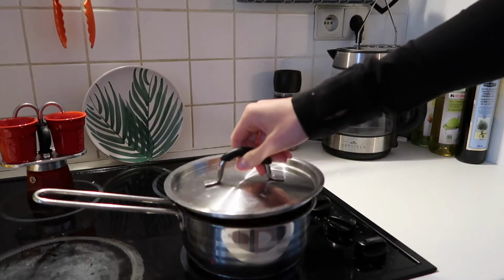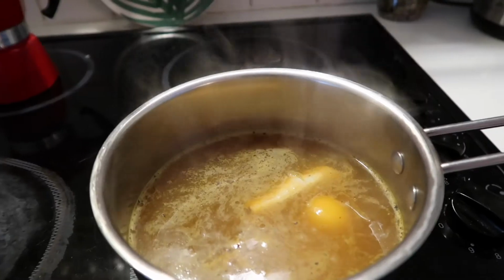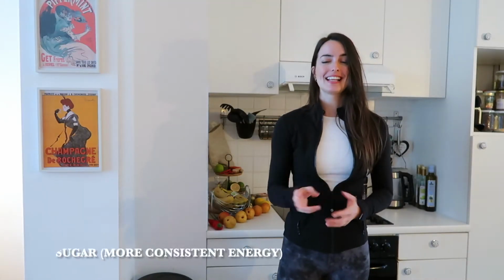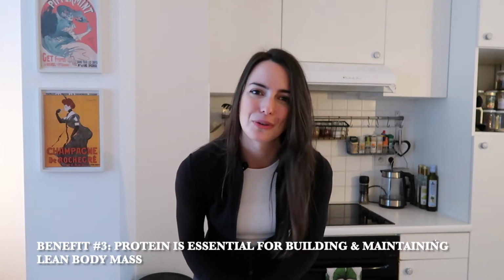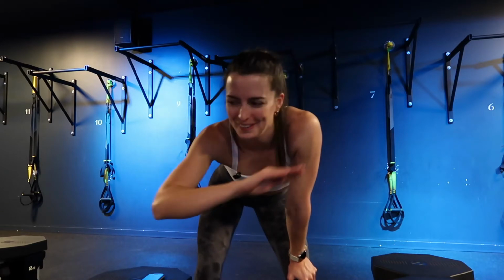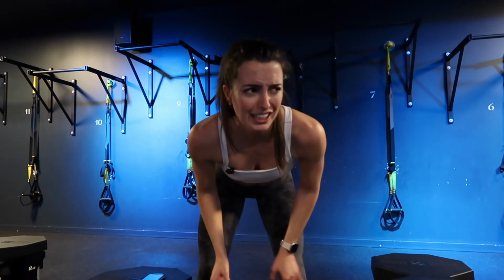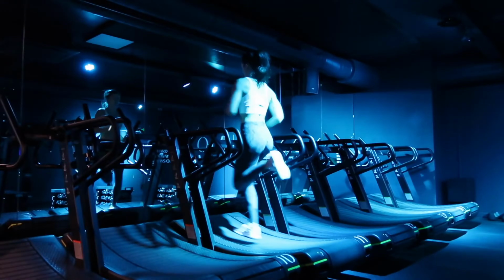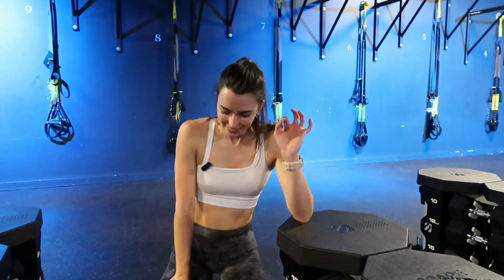HOW I WORKOUT // Functional Full Body Training *plus* Healthy Morning Routine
Build muscle, improve mobility, and increase endurance with my new kettlebell workout program. Six weeks of 15 minute workouts that you can do anywhere!

Sign up to get weekly fitness tips, my latest teaching schedule, YouTube updates, and upcoming workshop announcements by email.

Hello my strong friends! In this video I take you along with me through a full body functional workout at the studio. This workout focuses on honing a few skills I'm currently working on, and if you'd also like to train for these I've copied the whole session down below with regressions :)

If you have any questions, or a request for a future video, please just drop it in the comments down below :)

Full workout (with modifications/ regressions)
Warm-up: mobility drills for the shoulders & hips then 4-6 vinyasas

Exercise 1: chin ups (3 sets of as many as possible)
*regression: eccentric pull-up. Jump up to the bar and then lower down as slowly as you can*

Exercise 2: toes to bar (3 sets of 5-7 reps)
*regression: V-ups on the floor to train compression OR knees to chest on the bar to work on improving grip strength*

Exercise 3: DB walking lunges (superset w/ DB alternating renegade row to push-up)
*regression for the renegade row: practice with bodyweight and/or elevate the upper body onto a bench*

Exercise 4: weighted pistol squats (3 sets as many reps as possible)
*regression: TRX single leg squats*

Finisher: 30s sprint superset with 30s active hang on the bar
*regression: hollow hold on the floor instead of an active hang*

Don't forget to cooldown and stretch afterwards :)

Time stamps:
0:00 Introduction
0:35 Morning routine
2:37 Pancake recipe
3:17 High protein breakfast benefits
4:17 Studio time & workout explanation
6:03 Workout warm-up
6:43 Full body workout
11:27 Workout finisher explained
14:42 Outro

If you find yourself in the Belgian capital, join me for a class! We'll have a great time together:
(Animo Studios - I teach 7-8 classes a week)

Pancake recipe:
1 ripe banana, mashed
1 egg
40g buckwheat flour (you can try any flour you'd like but the texture may be a bit different)
15g protein powder
1/2 tsp baking powder
1 tsp cinnamon
pinch of salt
Handful of fresh or frozen blueberries

Toppings:
Fresh skyr (or Greek yogurt)
Peanut butter
Fresh fruit

Directions:
1. Mix together the banana and egg in a small bowl. Add in the rest of the ingredients and mix well until combined.
2. In a large skillet, add a knob of butter or coconut oil and allow it to melt over medium high heat. Pour the batter into the skillet to make three roughly equal pancakes.
3. Wait until bubbles appear around the outside of the pancakes (about 2-3 min) and then flip. Wait another 2 minutes and then serve on a plate with whatever toppings you fancy.

Thank you for your support :) It means so much and allows me to continue creating content on here for free.